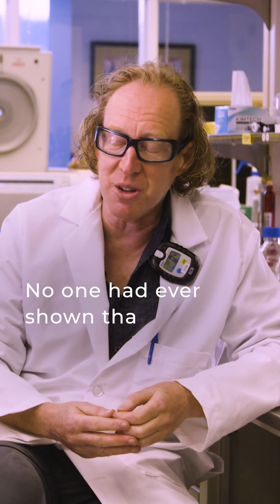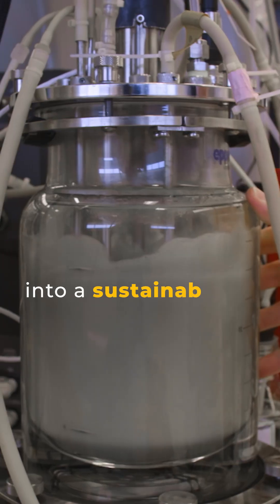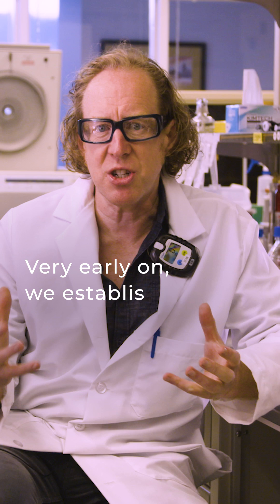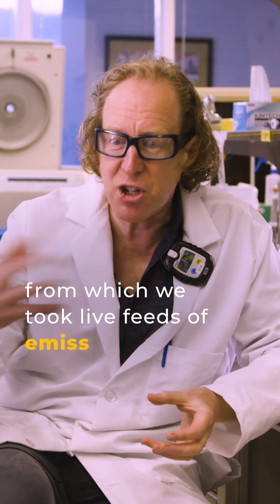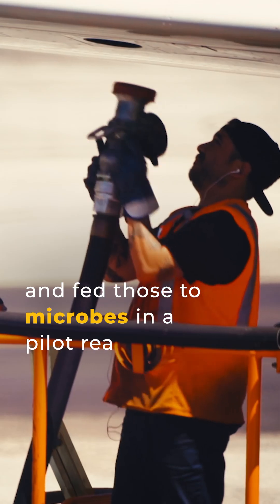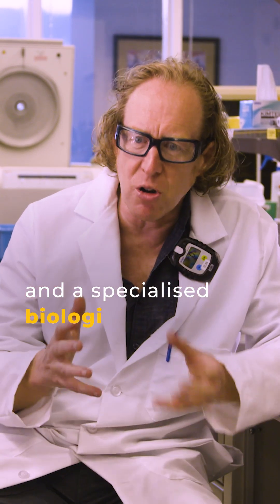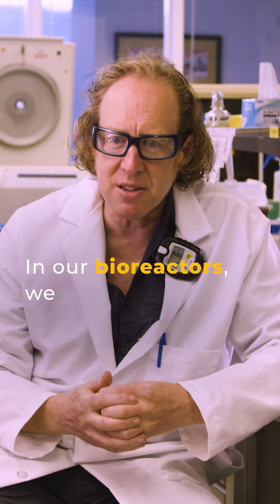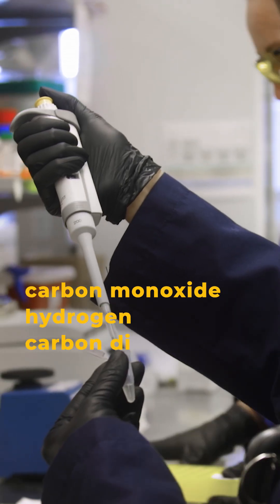How Can CO2 Emissions Become a Valuable Resource?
What if CO2 emissions didn’t pollute the atmosphere, but instead became new products?

This is exactly what’s happening at @LanzaTech. In a process called biofermentation, microbes consume carbon emissions to create ethanol and other buildings blocks, which can in turn create sustainable fuels and everyday goods.

Sean Simpson, the Co-Founder and former Chief Scientific Officer of LanzaTech, describes their technology as “a combination of an engineering solution and a specialised biological process.”

By recycling emissions, they have built the foundation for a circular carbon economy.
RE:TV is a content studio and multi-platform channel. We develop, produce, and distribute digital content to showcase innovative projects and businesses that RE:generate ecosystems, RE:duce emissions, and RE:use resources.

RE:TV was founded in 2020 by His Majesty King Charles III, then the Prince of Wales. Inspired by The King’s long-standing commitment to nature, we provide a platform for the growing community of change-makers whose ingenuity is helping to create a better future for people and planet.